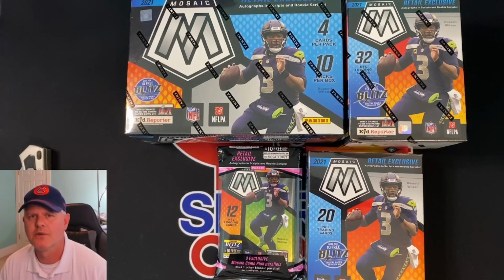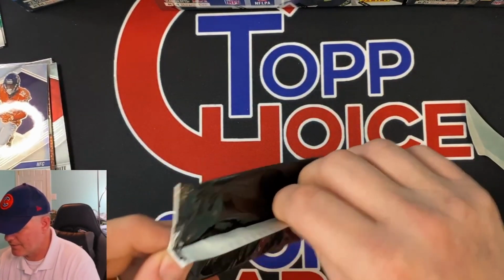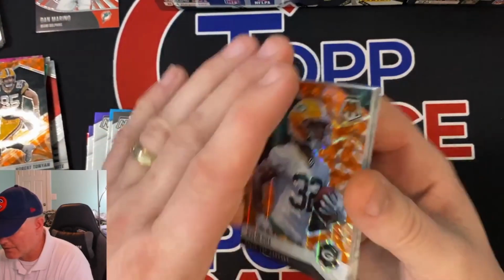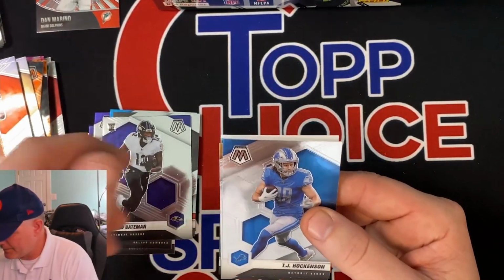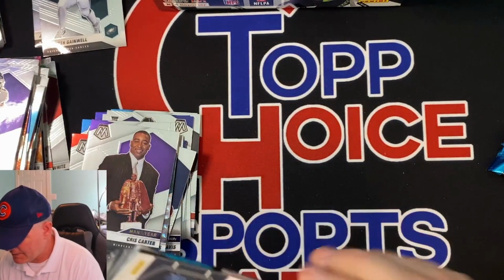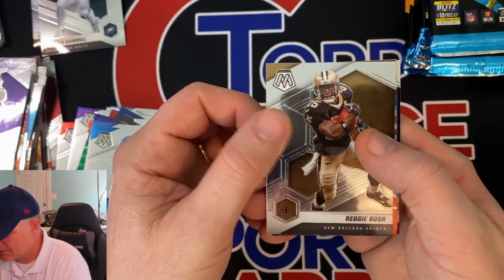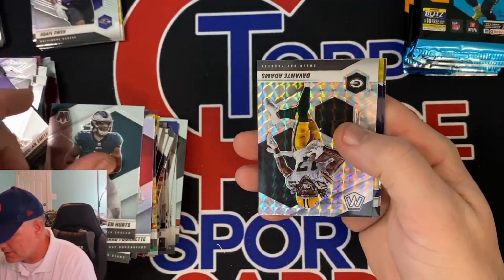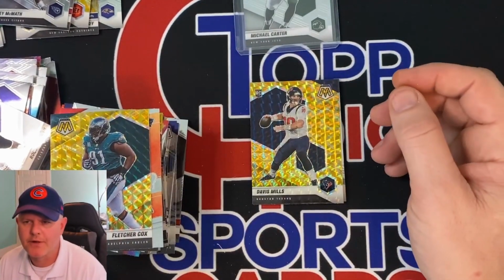2021 MOSAIC FOOTBALL RETAIL REVIEW (OPENING ONE OF EACH PRODUCT FROM TARGET) GENESIS HUNTING